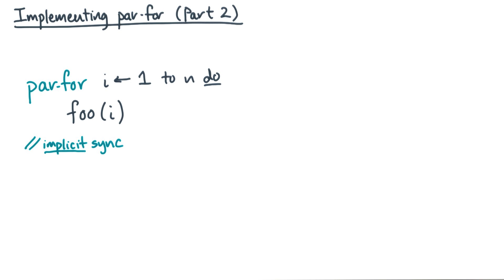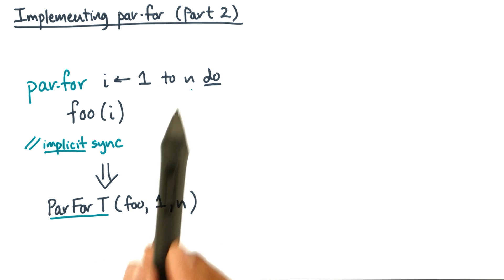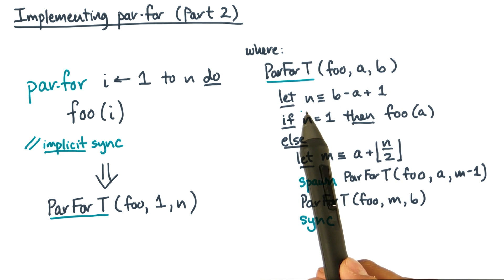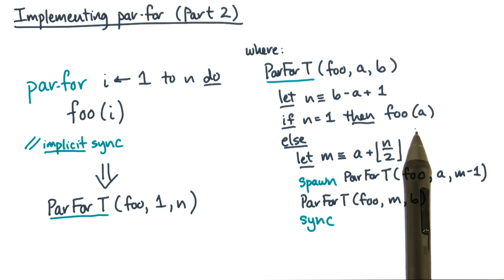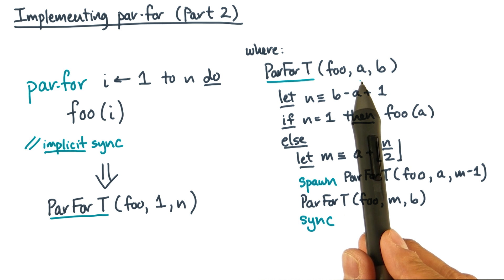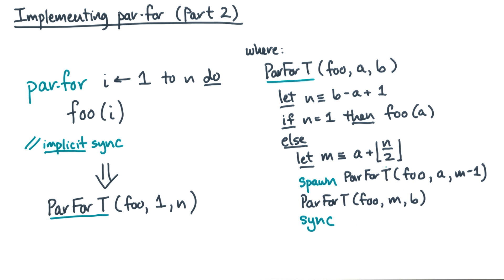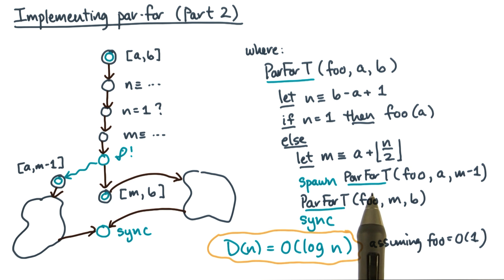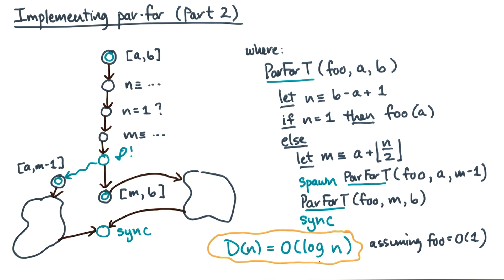Implementing Par For (Part 2)